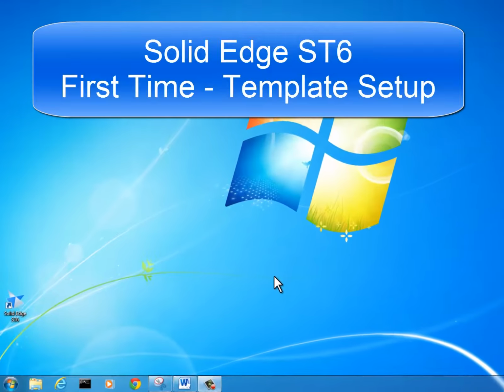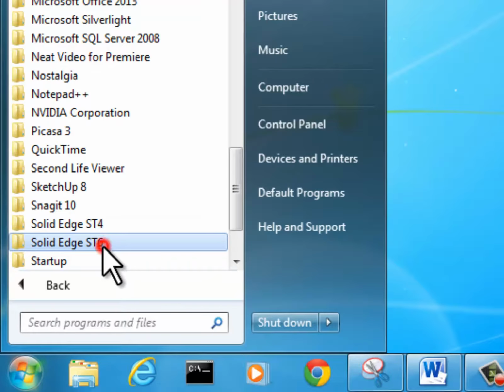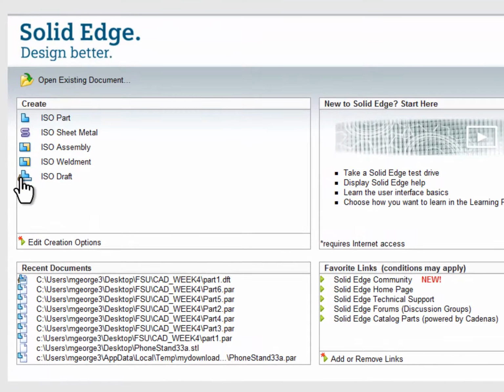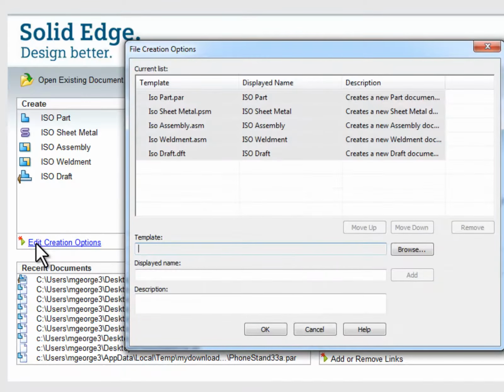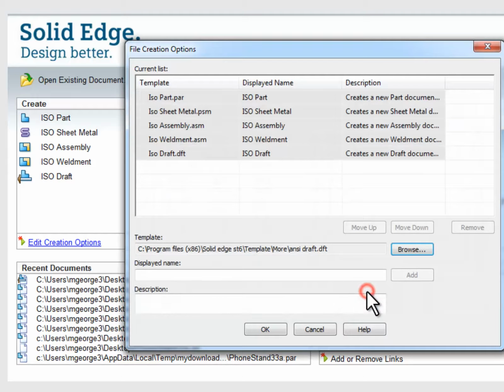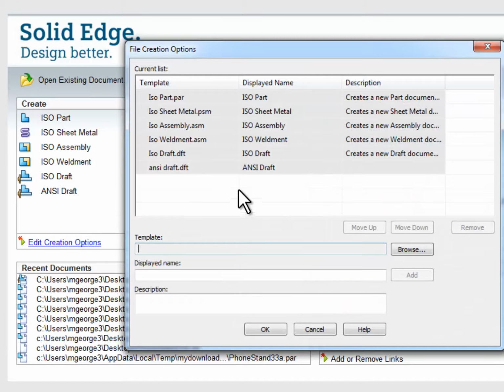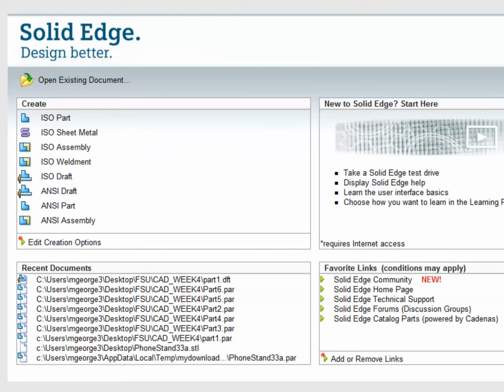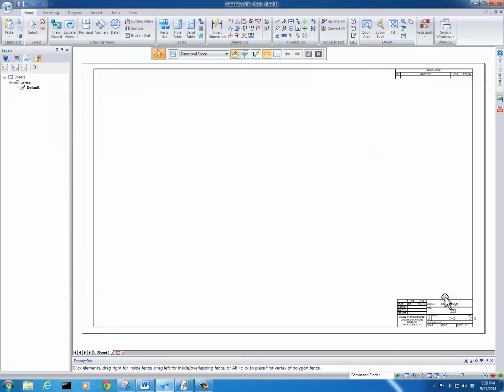Solid Edge ST6 First Time Setup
Solid Edge ST6 - First Time Setup of ANSI ISO Templates